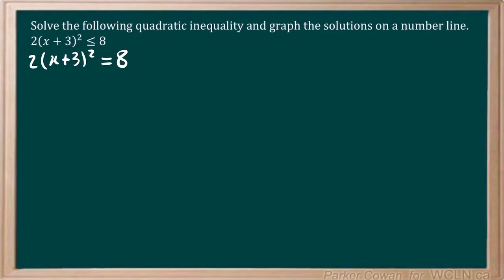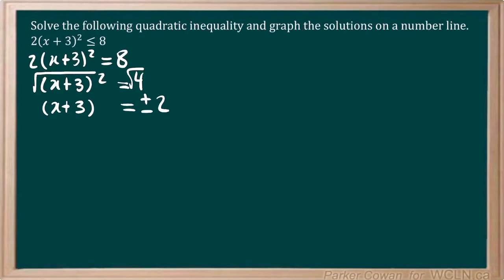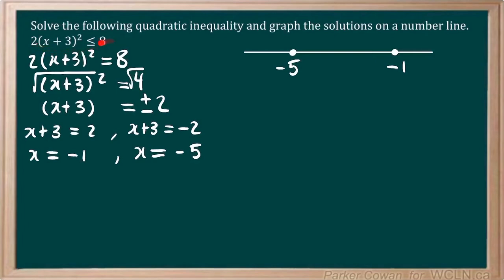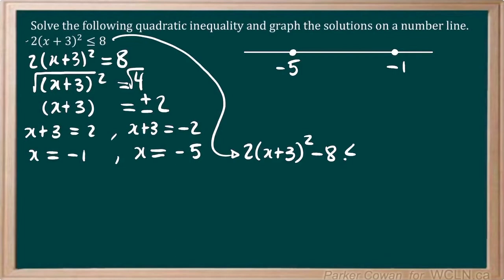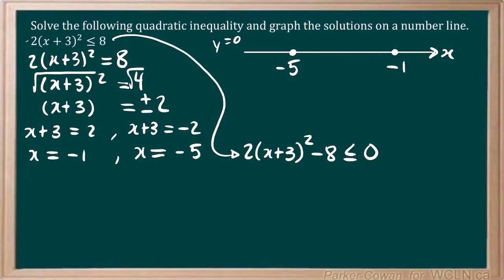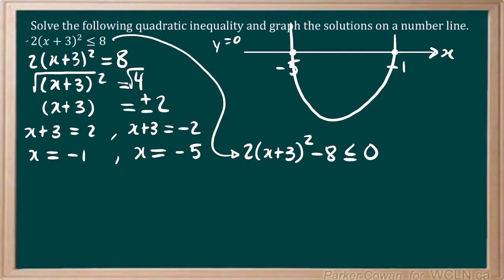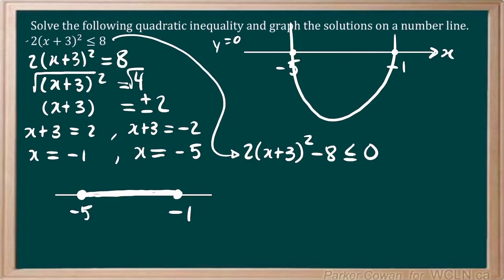WCLN - Math -6.6-GraphingQuadIneq-01